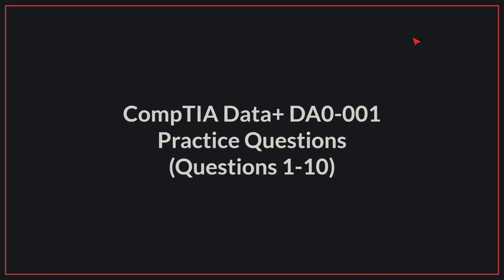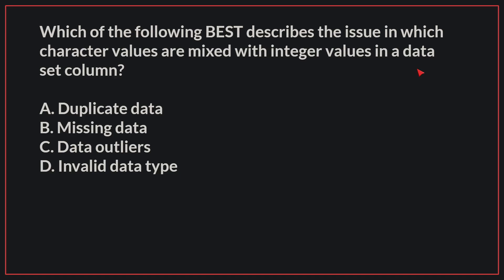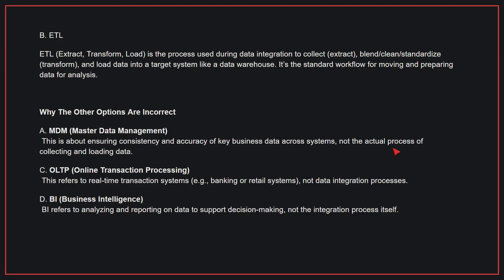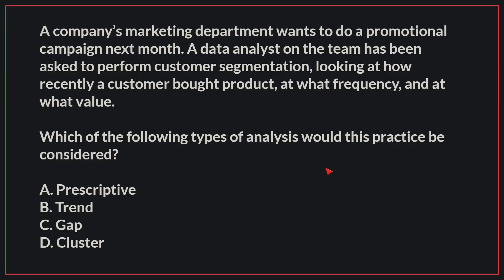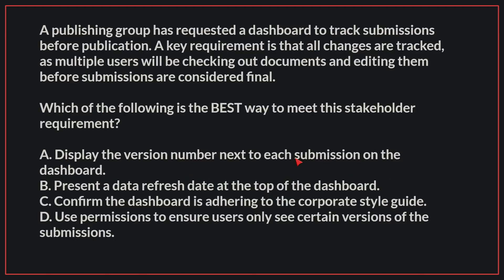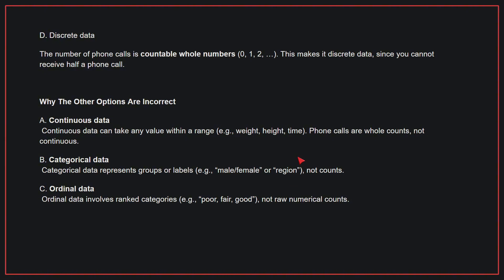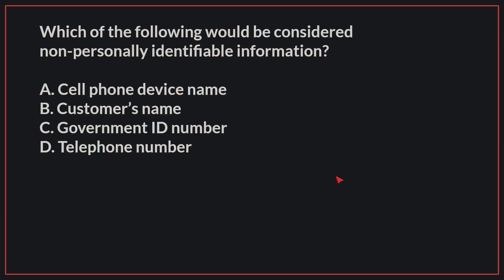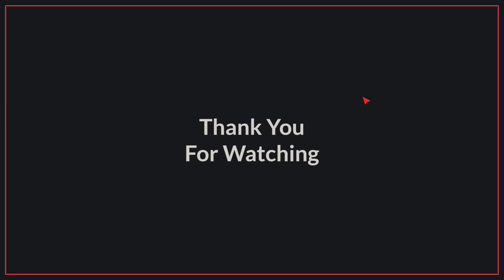CompTIA Data+ (DA0-001) Exam-Style Practice Questions 2026 | Q1–10 (With Explanations)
Start your Data+ 2026 prep with these exam-style practice questions covering core DA0-001 objectives.

Each explanation teaches you how to interpret and apply CompTIA-aligned data analytics logic.

00:00 Intro
00:06 Question 1
01:29 Question 2
02:22 Question 3
03:17 Question 4
04:23 Question 5
05:31 Question 6
06:44 Question 7
07:25 Question 8
08:36 Question 9
09:20 Question 10
09:54 Ending